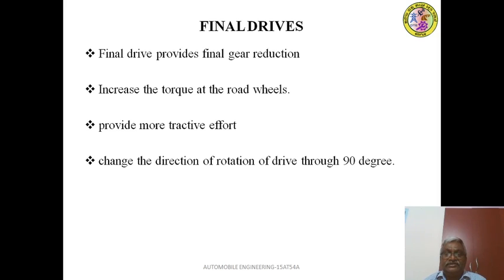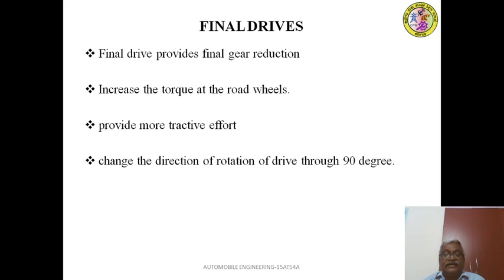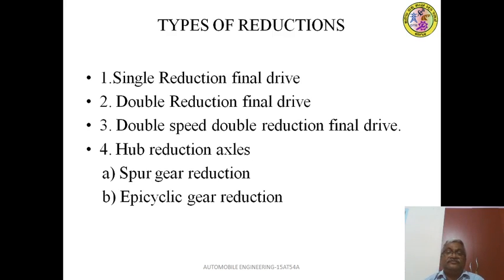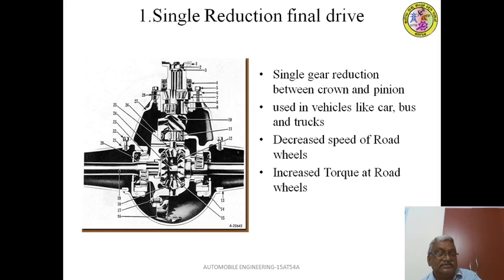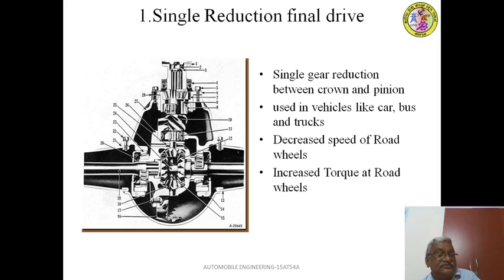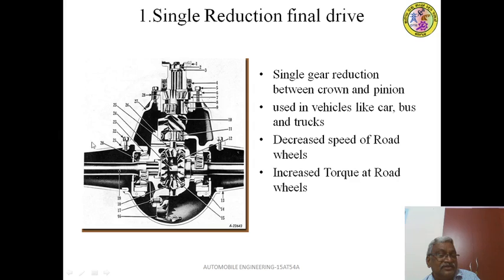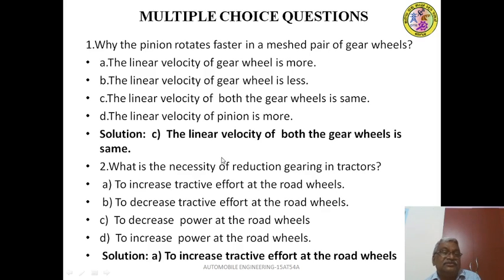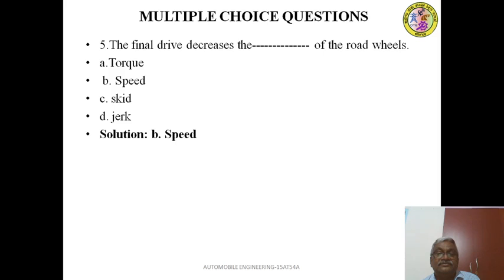AT_15AT54A_U1_S8_Vi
This is the Lecture video of First Unit, eighth Session of Farm Tractors and Construction Equipment, Code 15AT54A of Fifth Semester Automobile Engineering.